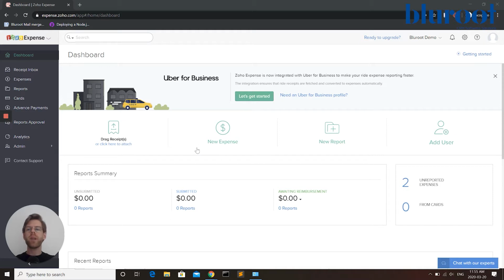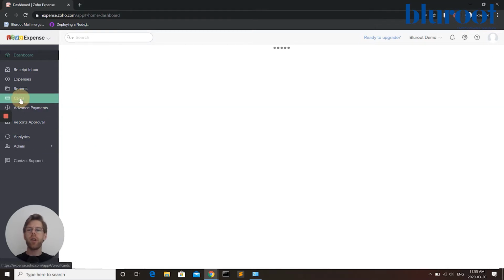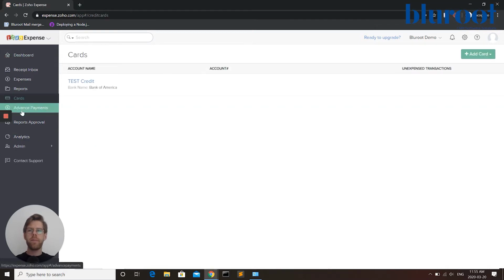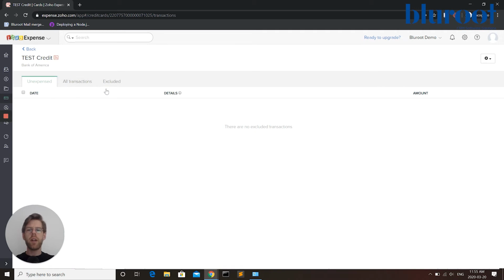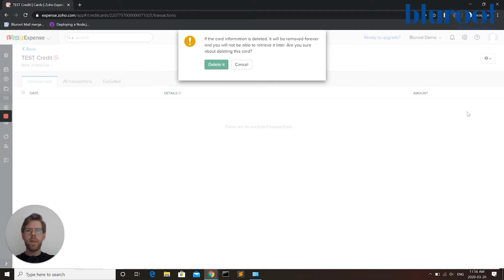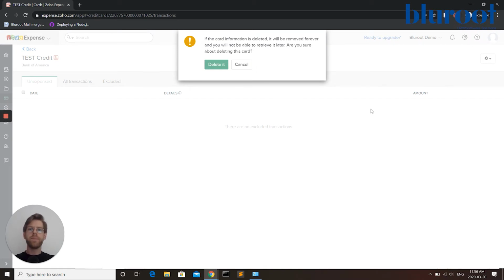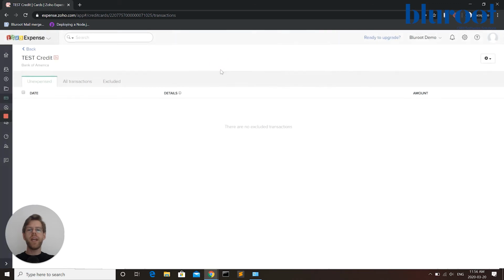How to Delete a Corporate Card from Zoho Expense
When you add a credit card to a system like Zoho Expense, you want it to be easy to manage the whole list. In this video we show you how to remove an old credit card from Zoho Expense, making room for new cards that you actually use.

For a complete walkthrough of all things Zoho Expense, check out